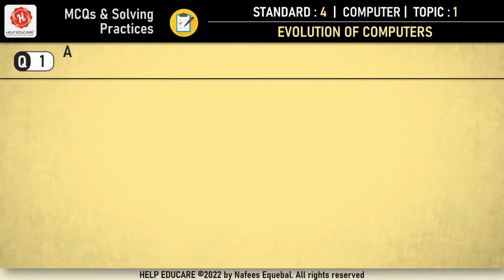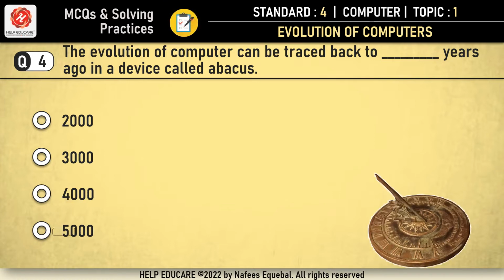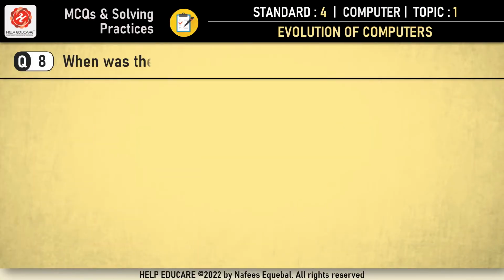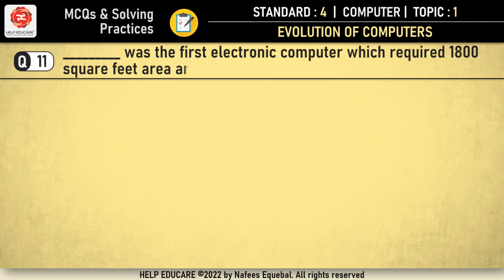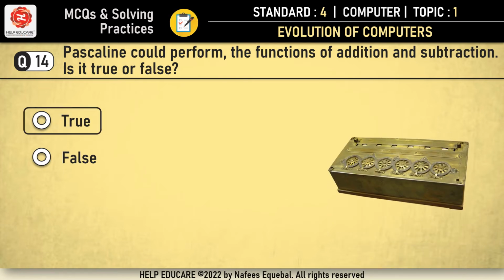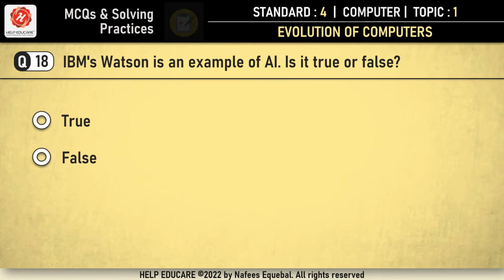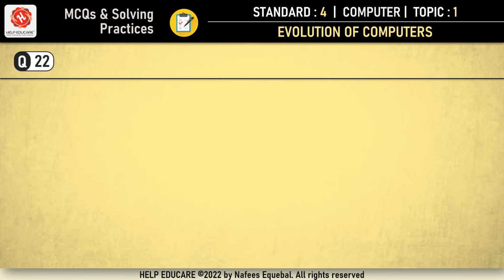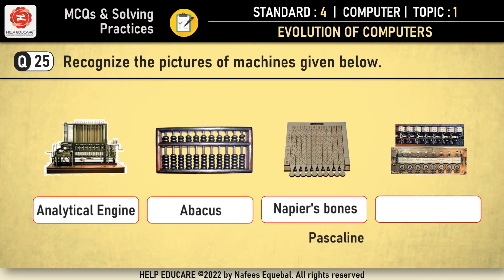STANDARD 4 | COMPUTER | TOPIC 1 | Evolution of Computers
Dear students of Standard Four,

Today, we have come with some MCQs from Computer book.
Topic: "EVOLUTION OF COMPUTERS"

It will help you in completing the chapter and also in preparation for coming exams.

Attempt all the questions sincerely and score well in examination.

Now, ready for the educational journey.